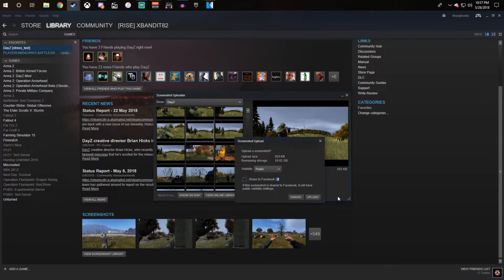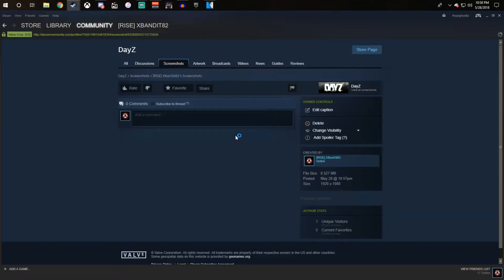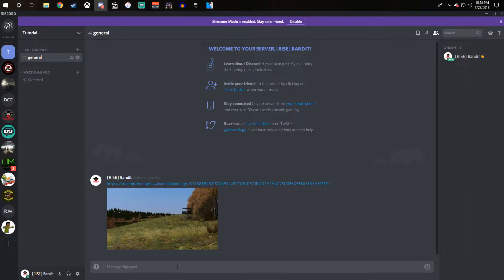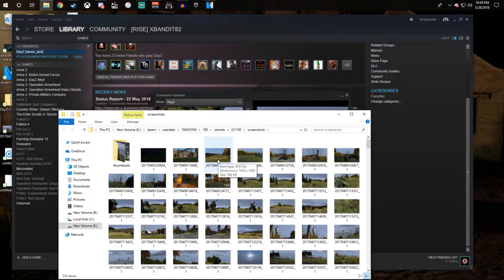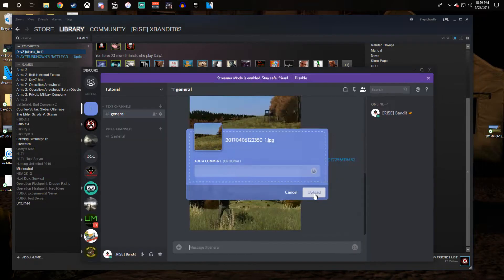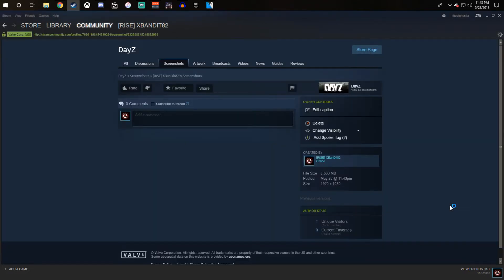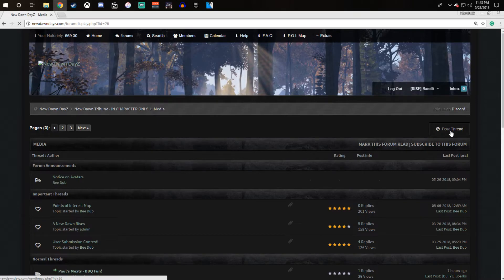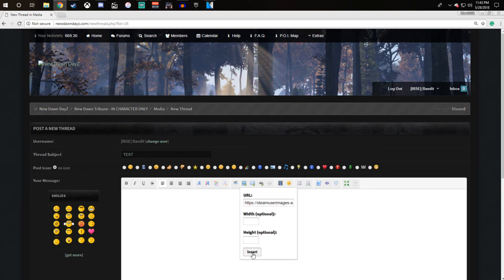Taking and Uploading Screenshots (DISCORD/FORUMS)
If you still need help be sure to ask in the comments below.